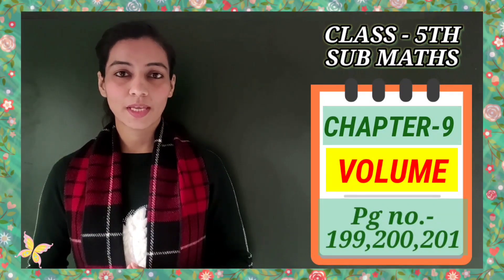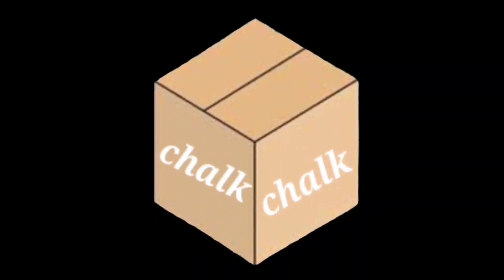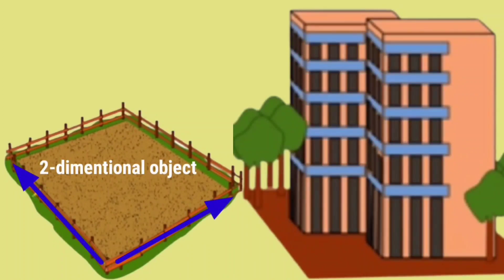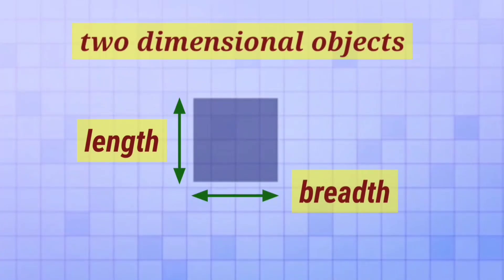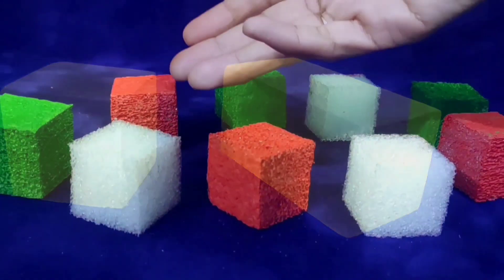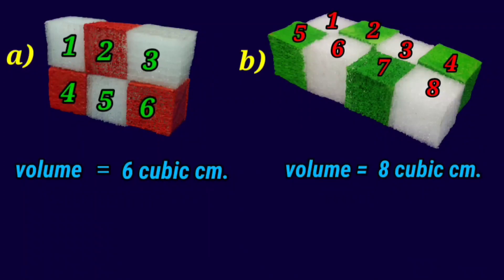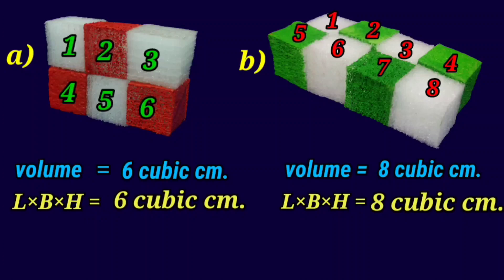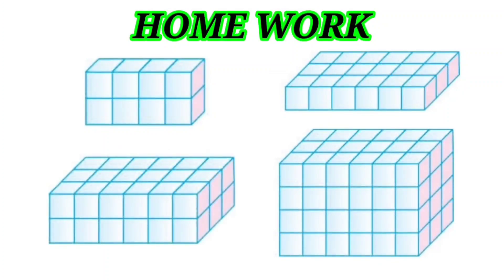Knowledge of Volume of objects in English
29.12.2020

Maths World
Chapter : 9
Volume

Knowledge of Volume of objects.